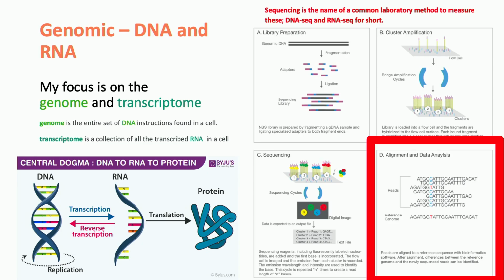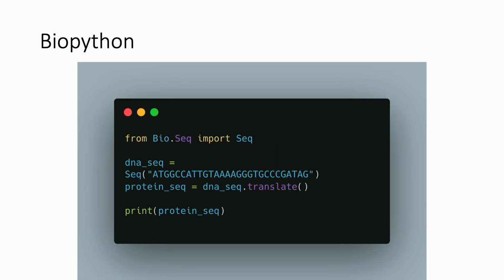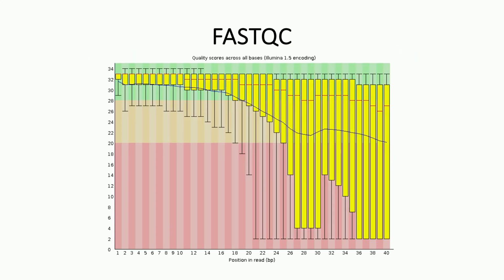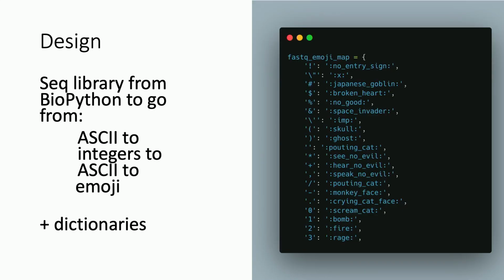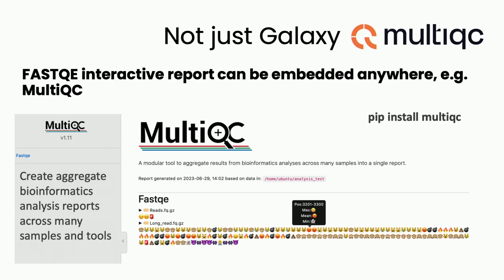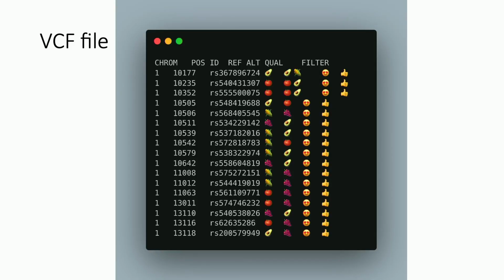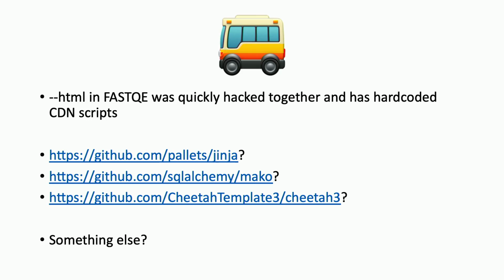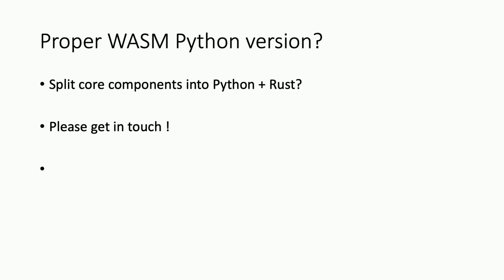How I Used Python to Stop Worrying & Love Emoji in Bioinformatics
(Andrew Lonsdale) Bioinformatics is the science of understanding and analysing biological information, such as the genetic information contained in DNA. It combines the disciplines of biology, computer science, and mathematics. If this seems daunting, don’t panic, because this talk will focus on two open-source Python packages I have developed, FASTQE and Biomojify, that make common bioinformatics file formats intuitive and accessible…. by using emoji.

FASTQE simplifies DNA sequencing data analysis by taking numerical quality scores for the data, and summarising them using emoji to quickly convey the good, the bad, and the ugly of sequence data quality. Whether for training, outreach, or debugging, this tool can easily turn unremarkable data quality analysis into an appealing visualisation.

Biomojify takes the concept further by converting plain text data to use emoji. In DNA, for example, the conventional format represents  individual A, C, G, and T nucleotides as plain text. Biomojify substitutes them with emojis such as avocado, cheese, grape, and tomato. It supports various bioinformatics file formats and supports user defined emoji mapping. It can be used to teach the underlying biological concepts behind bioinformatics data, by simplifying specialised data structures for a general audience.

Science communication is hard. These tools transform complex bioinformatics data into engaging, emoji-based visualisations, making bioinformatics concepts more accessible and adding an element of fun to scientific education and communication.

Fri Nov 22 16:20:00 2024 at Door 12 / Goldfields Theatre